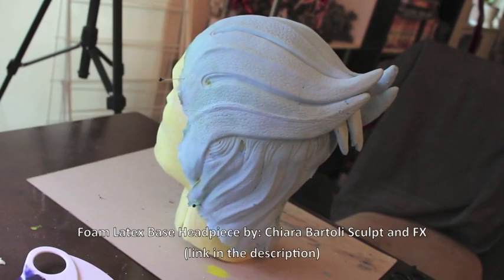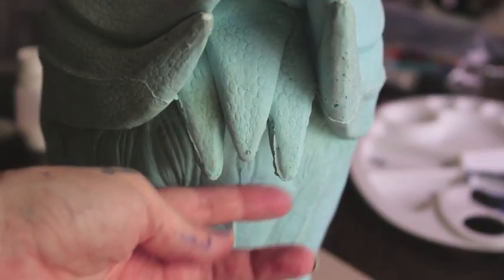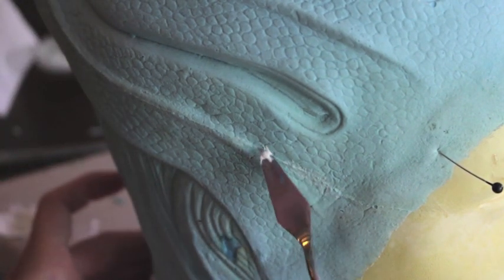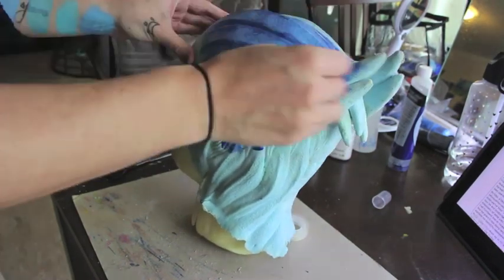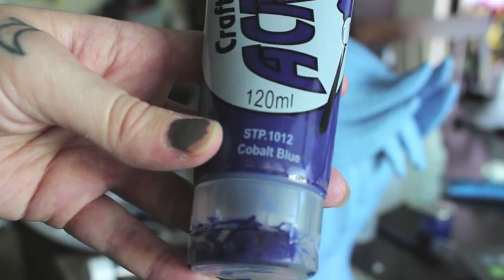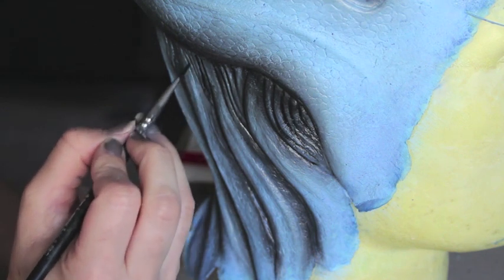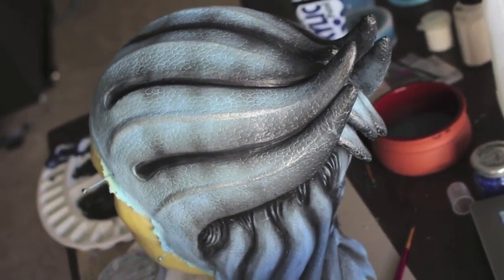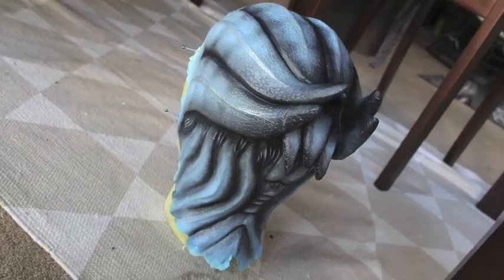How I paint my ASARI HEADPIECE (Cosplay Tutorial)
Welcome to PART ONE of my ASARI MAKEUP TUTORIAL!
(Or, more accurately, Liara T'Soni makeup tutorial!)

After many requests, I was finally able to film the process and make a (hopefully) helpful tutorial for any aspiring asari out there.
This is my first time using voice over so hopefully I don't sound too crazy. (DRINKING GAME1 Drink every time Jen says "headpiece"! But actually don't.)

Let me know that you think in the comments below!

PRODUCTS USED:

HEADPIECE - Chiara Bartoli Sculpt and FX
(Unfortunately this maker is no longer making this particular headpiece. I'll let you know as soon as I have an alternative!)

BODYPAINT: Ben Nye Magicake Aqua Paint in Calypso Blue and TAG Body Art in Pearl SIlver
CABOPATCH (also called BONDO): Half/ Half mixture NO-TACK PROSAIDE and CABOSIL (You can also use thickened prosaide or latex)
ACRYLIC PAINT in black and navy blue (any brand)
"PAX PAINT" based of prosaide no-tack and acrylic paint

Asari/ Liara T'Soni are property of Bioware